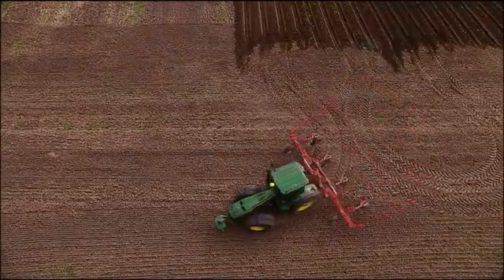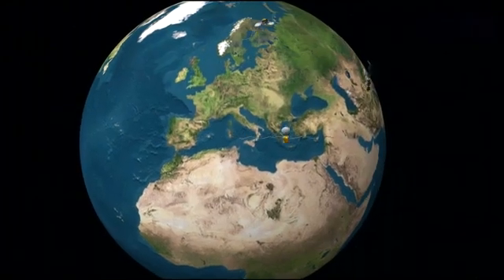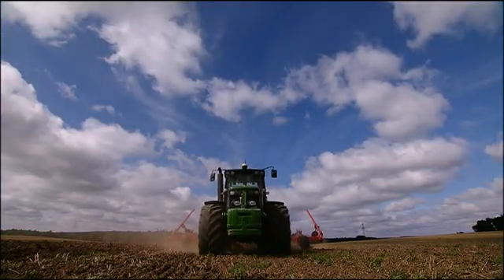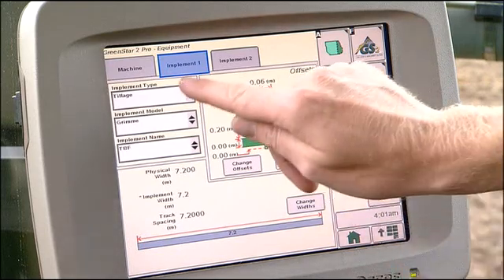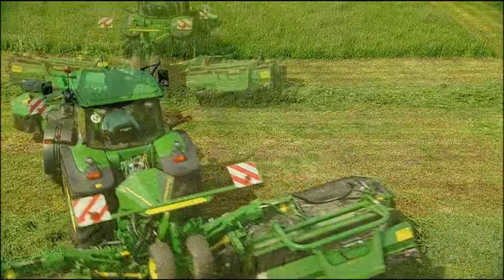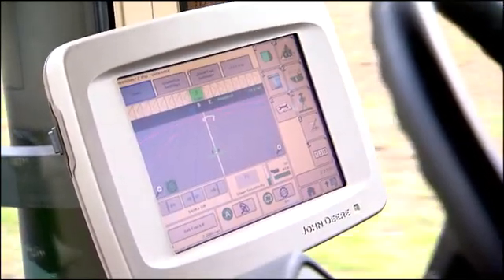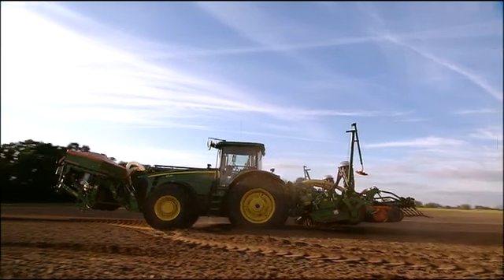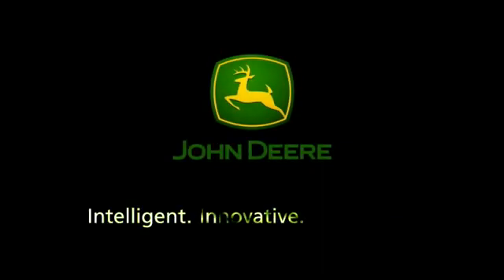John Deere iTEC Pro in action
Intelligent Total Equipment Control - iTEC Pro integrates satellite-based Auto Trac automatic steering and the Implement Management System IMS. It provides fully automatic control of the main tractor functions for hands-free steering, perfect passes and headland turns.